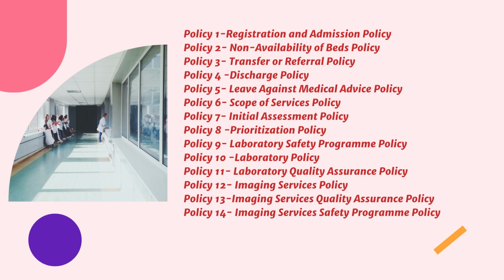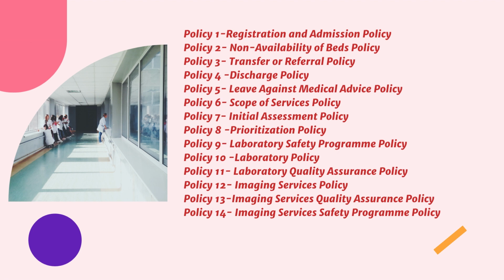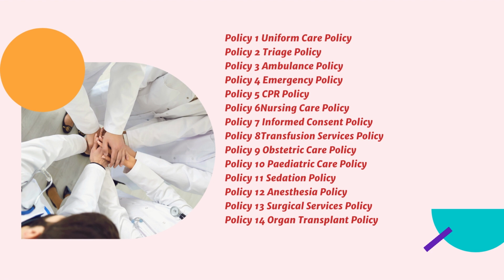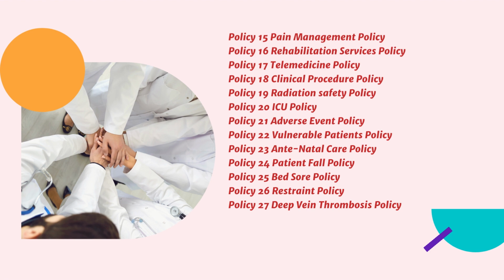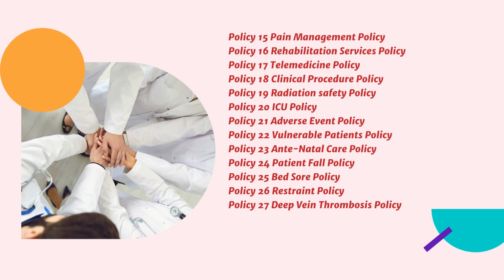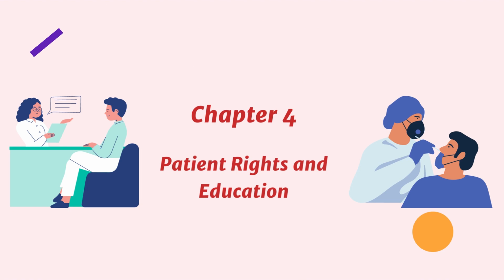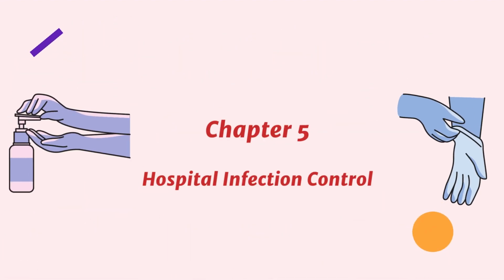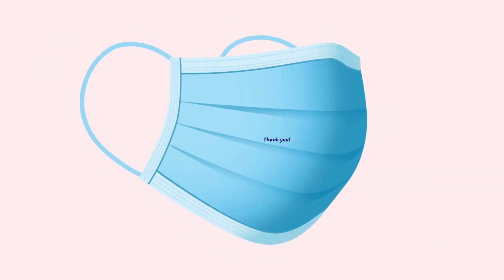NABH Hospital Policies - First Five Chapters- Part 1 (5th Edition)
This Video is all about  Hospital Policies of the first five patient-centric chapters of NABH Standards 5th Edition